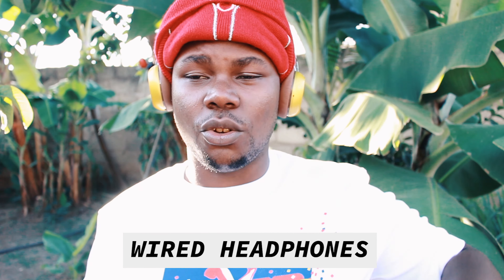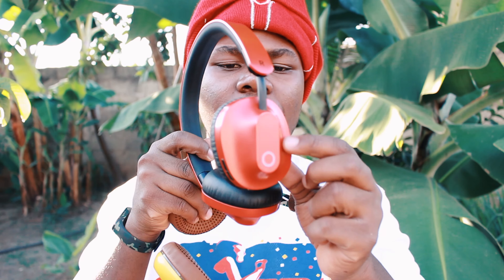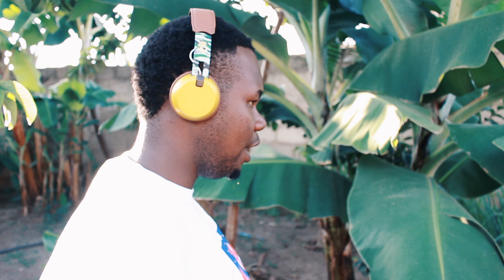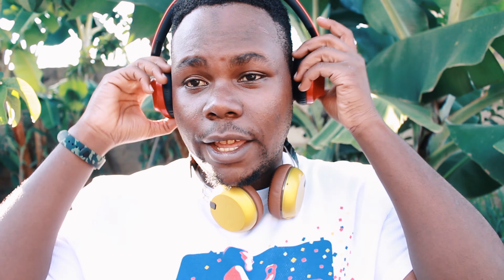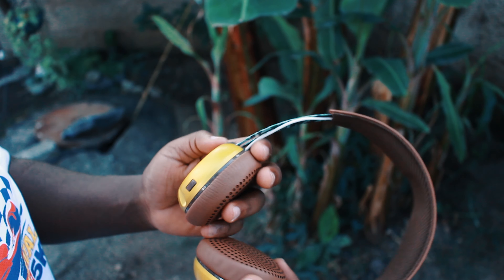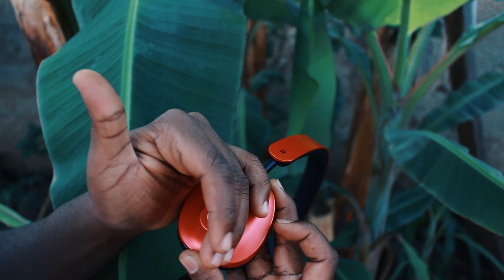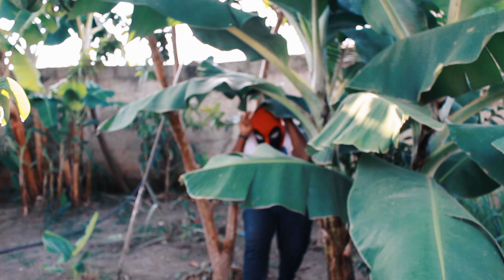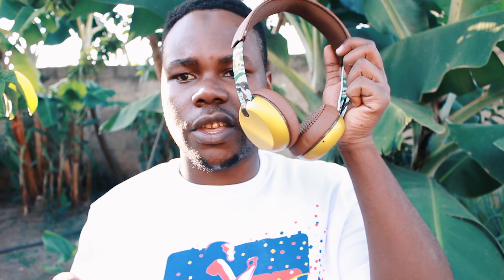Skullcandy Grind On-Ear Vs Baseus Encok D01 Foldable !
⁖ Kingsly Color Grade LUTS